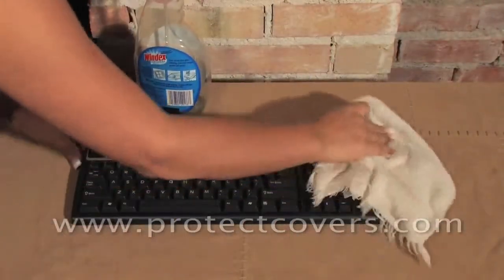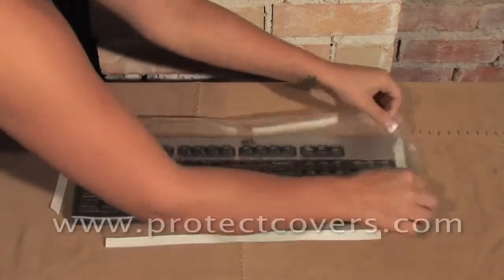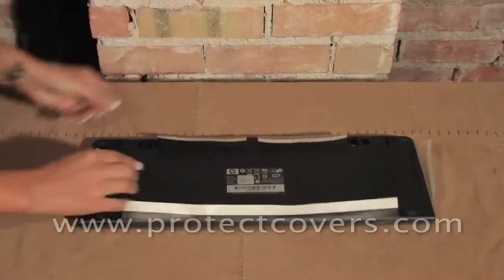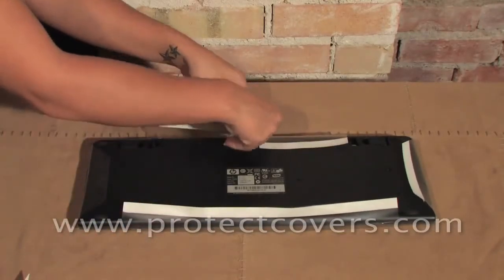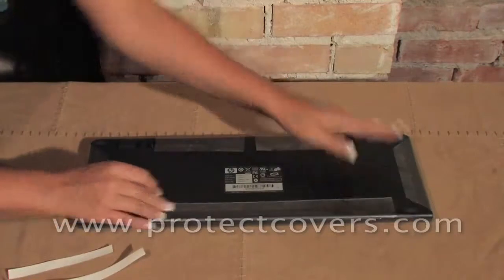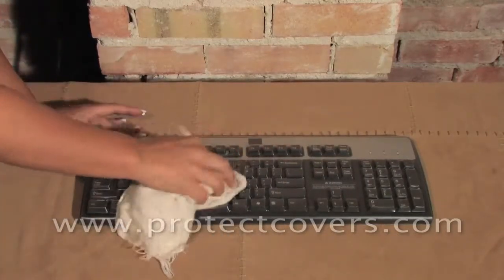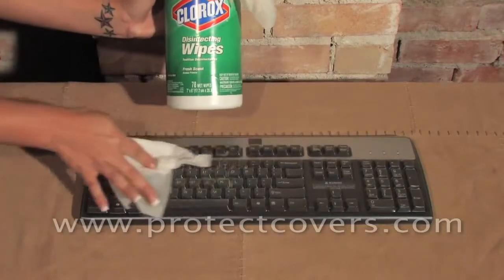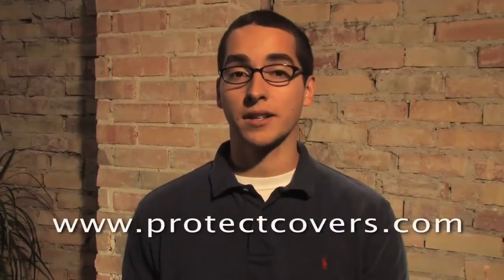Protect Covers Keyboard Protective Cover Installation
Protect Covers Keyboard Cover installation manual.